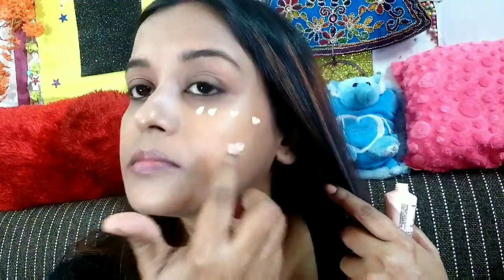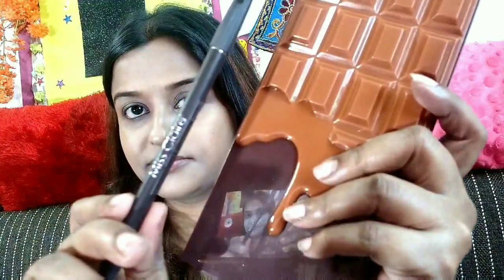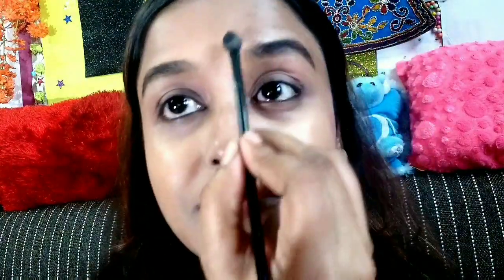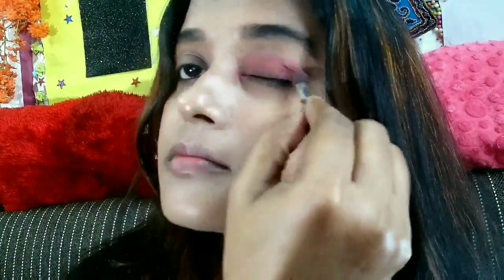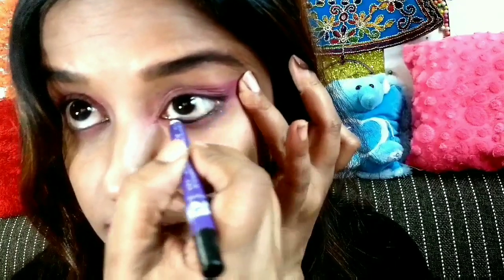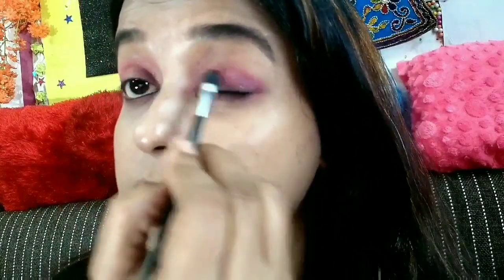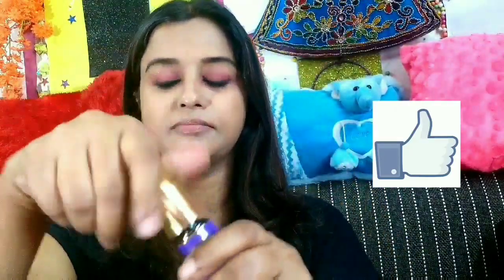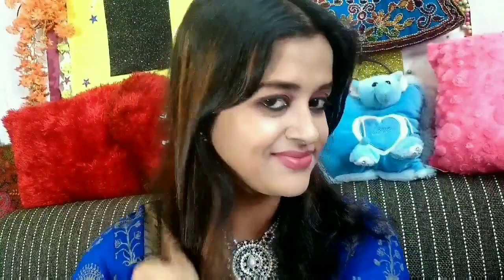Indian Simple & Traditional Makeup For Beginners | Easy Practical & Affordable - Anindita Ghosh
With Love
                                                                             Anindita
Products used in this video are listed below:

Lakme 9 to 5 cc cream (Beige)
Miss Claire eyebrow pencil (brown)
Makeup Revolution Chocolate Palette (Salted Caramel)
Miss Clairs Eyeshadow Palette
Plum Nature Studio Kajal
Makeup Revolution Redemption Palette Mermaids vs Unicorn
Maybelline Color Show Blush  (Creamy cinnamon)
Blue Heaven Walkfree Lipliner
Loreal Paris Rouge Magique (peach perfect )